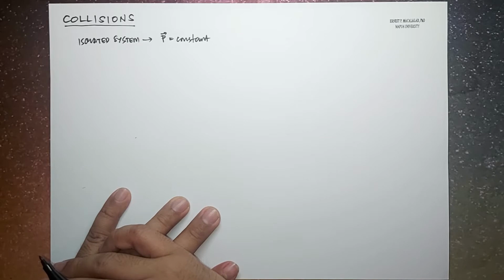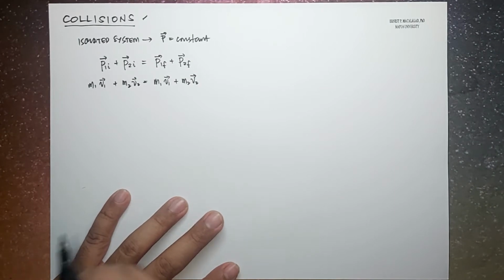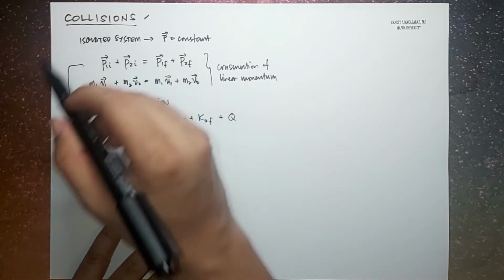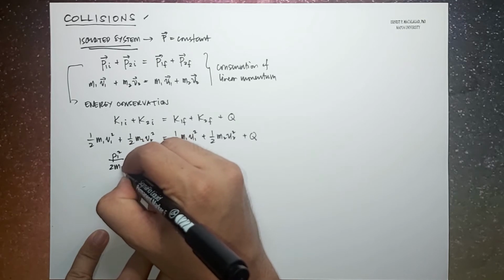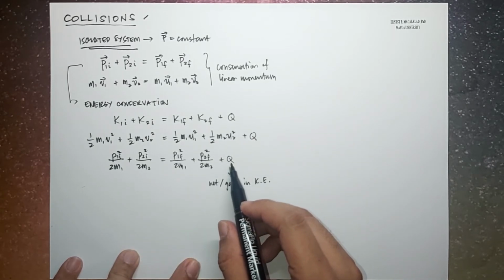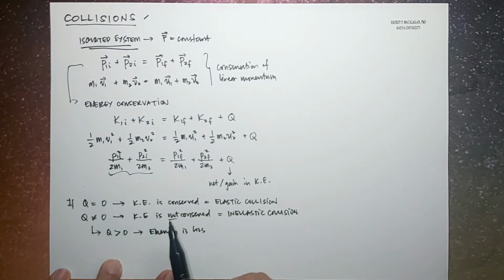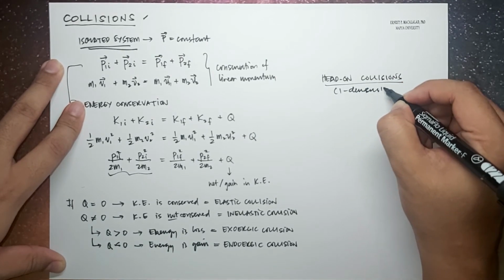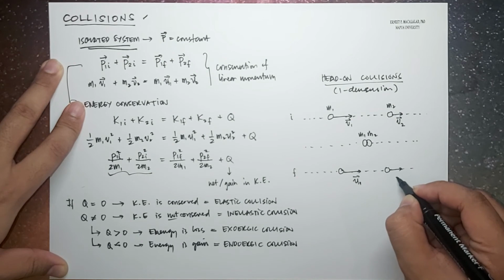Dynamics of Systems of Particles - Collisions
THEORETICAL MECHANICS

Analytical Mechanics
7th edition
Chapter 7 Dynamics of Systems of Particles
7.5 Collisions

5th edition
Chapter 9 Dynamics of a System of Particles
9.8 Inelastic Collisions